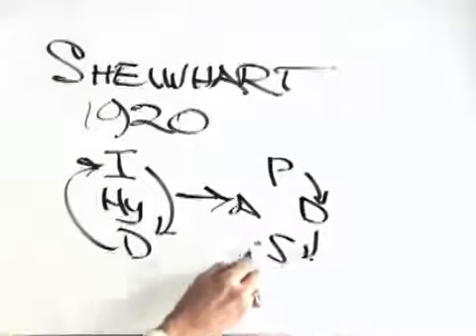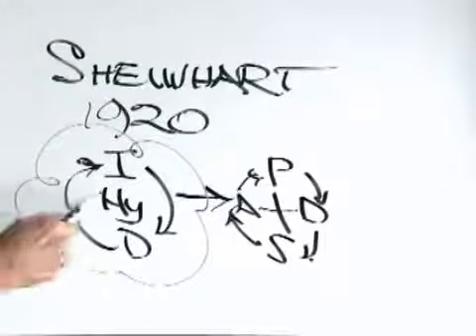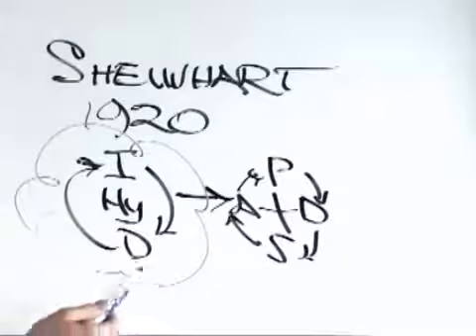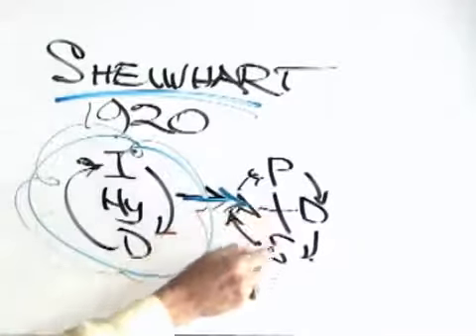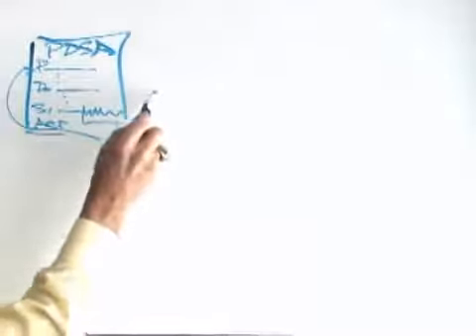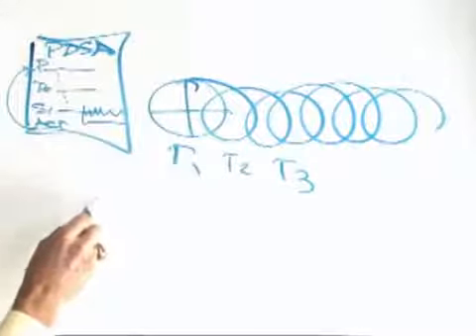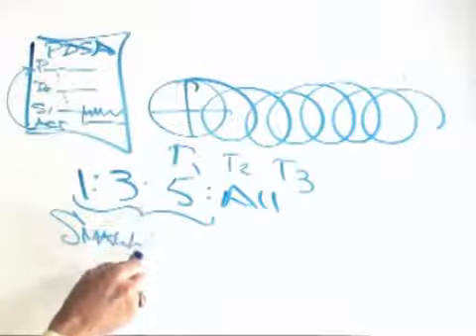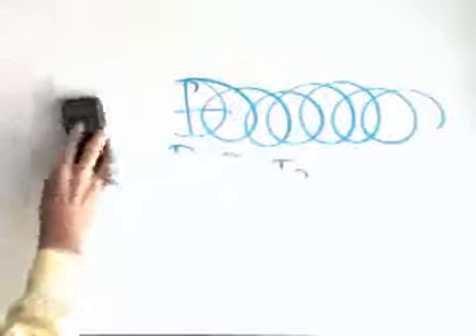Whiteboard The PDSA Cycle Part 1